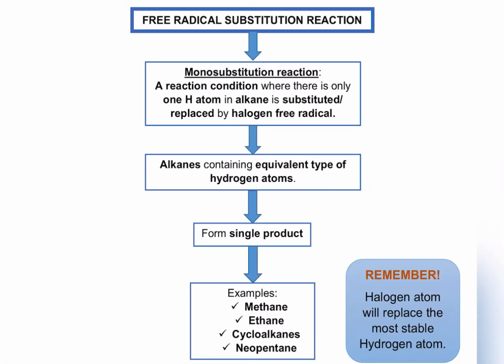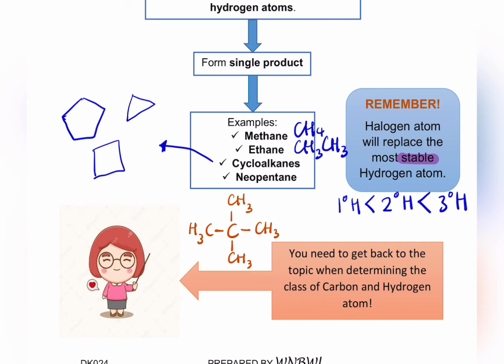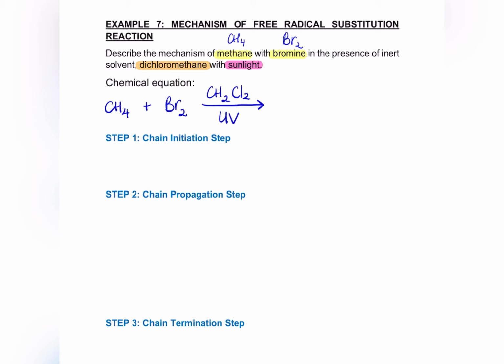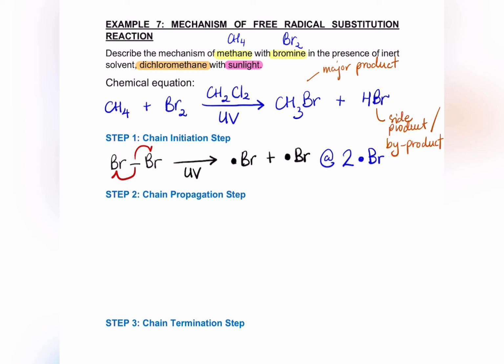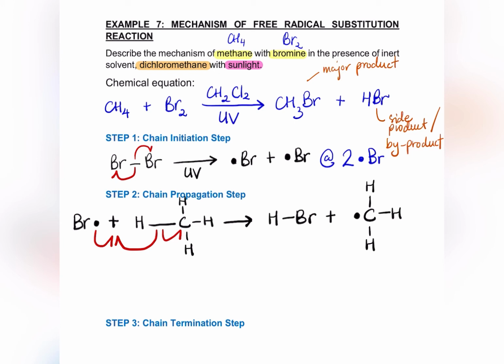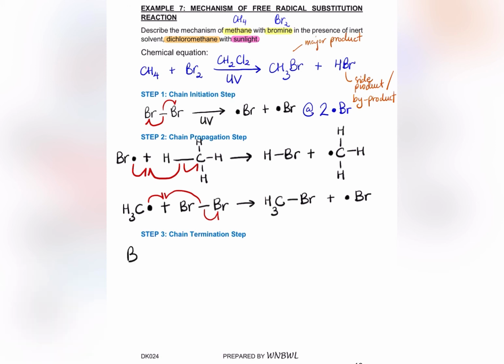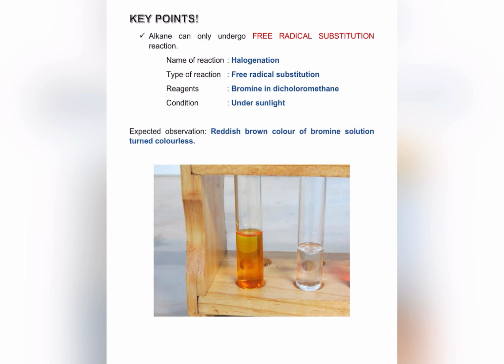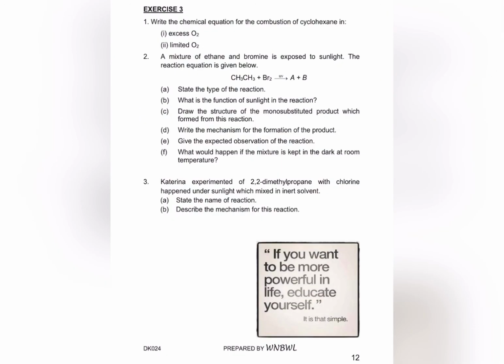Mechanism of Free Radical Substitution Reaction (Chapter 2; Part 10)